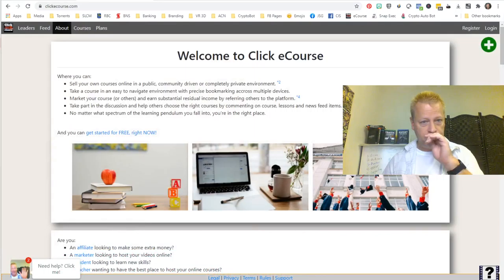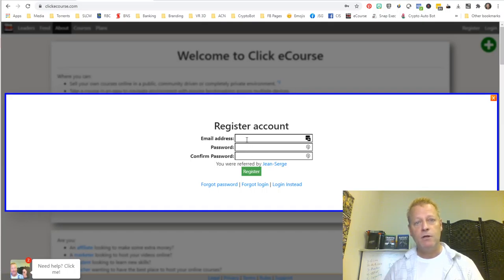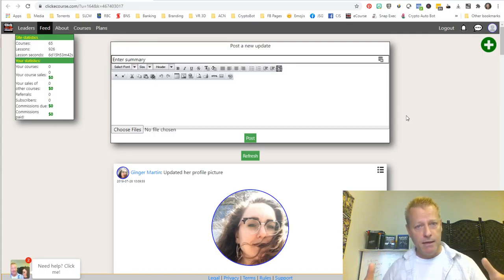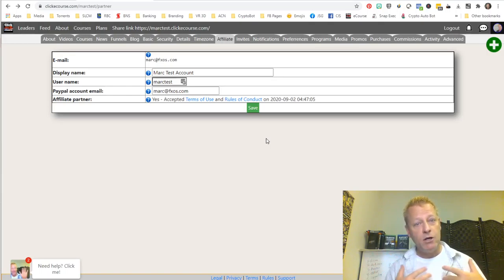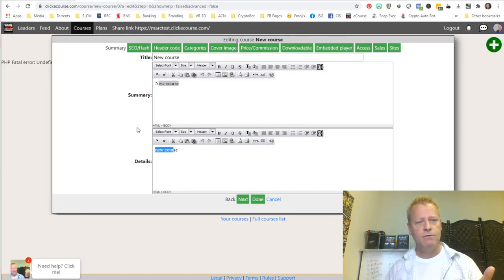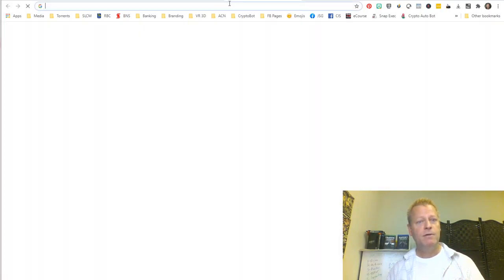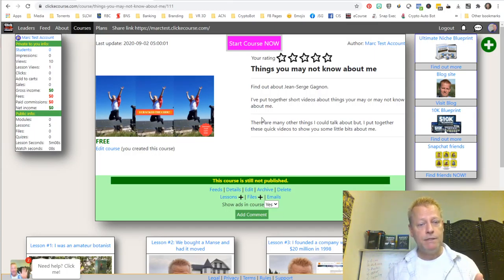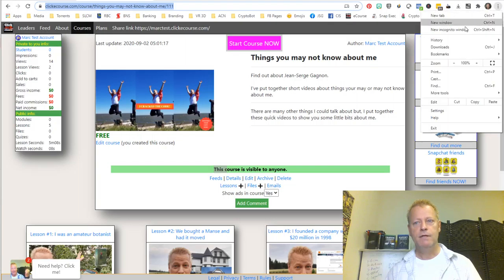Course Income Secrets - #214 How to create your first course on Click eCourse platform?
How to create your first course on Click eCourse platform?

I’ve created a few posts showing how to do this but I wanted to create a post that would show all the steps on how to create your first course on Click eCourse platform.

The steps are pretty simple:

1- Register a free account
2- Setup your profile
4- Create a new course
5- Add lessons to course
6- Publish the course

Let’s get into each step

Step 1: Registering your free account.

(or use the link from your friend)

Next, click the Register link on top right of screen

This will popup a window where you can enter your email and a password.

After you enter the information and click the Register button, you will see a message stating an email was sent to your with an activation link.

Check your email and click the link in it.

Which will show a new message indicating the account was activated and will also log you in

Step 2: Setup your profile

Once logged in and your account created, you will see a...